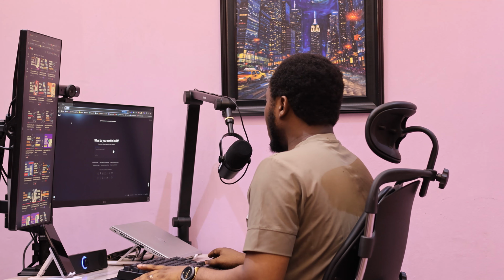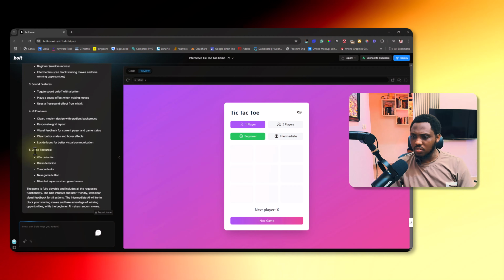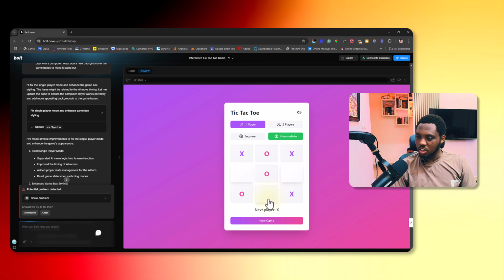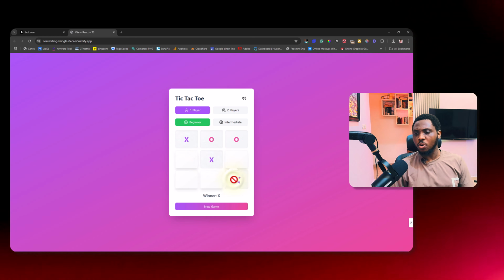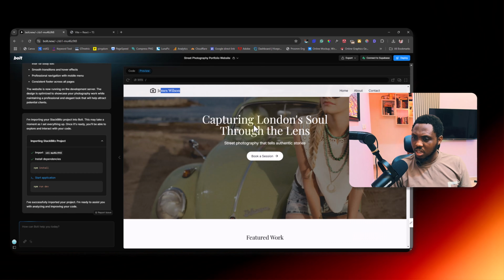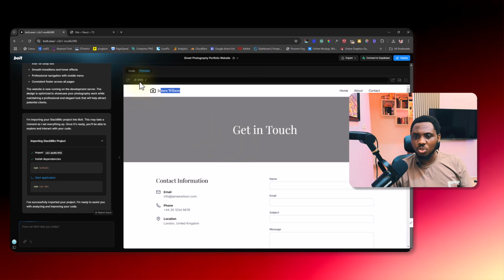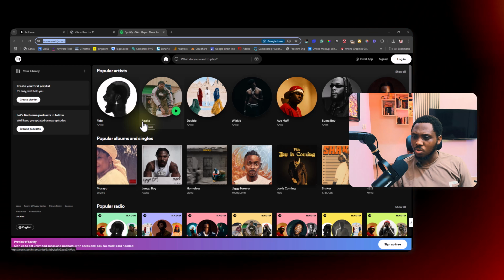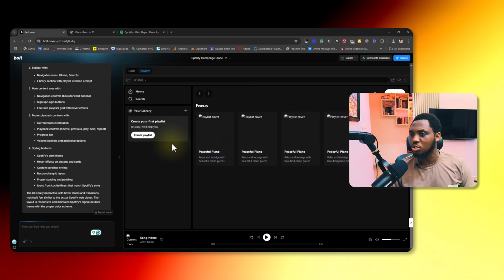The New FREE AI Everyone Is Using to Buiild & Clone Websites & Apps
This new FREE AI is what everyone is currently using to build custom websites and apps, with a prompt it can also clone or mirror a UI. I also tried it and shared my experience.